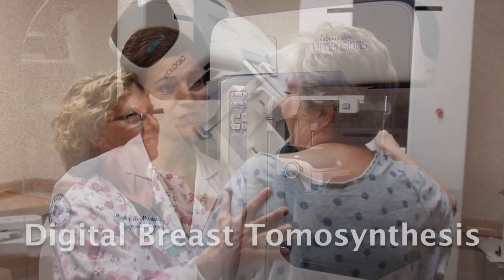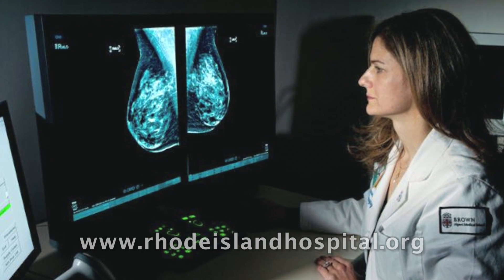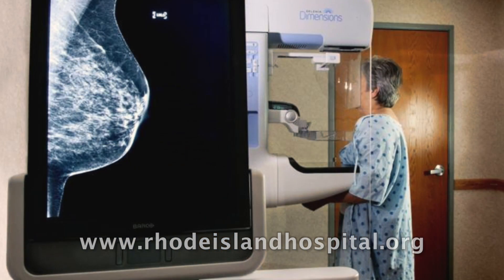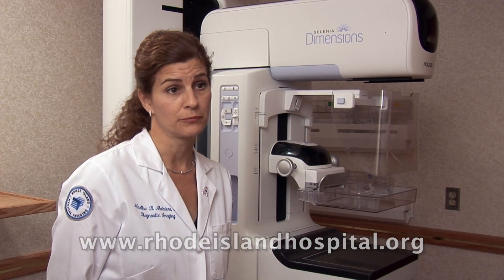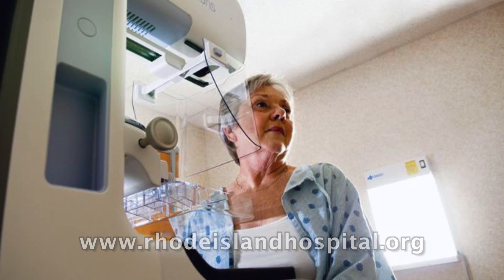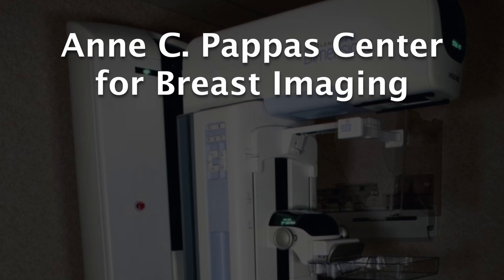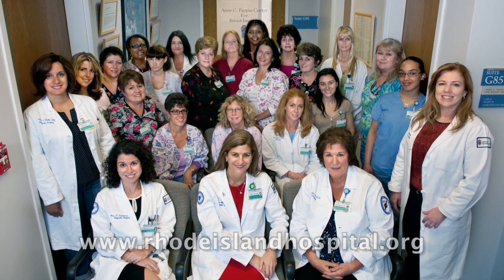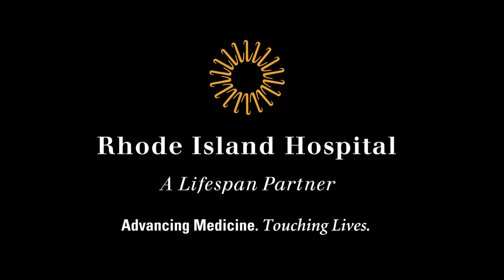3D Mammography at Rhode Island Hospital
Martha Mainiero, MD, director of the Anne C. Pappas Center for Breast Imaging, explains digital breast tomosynthesis, or 3D mammography. RIH’s “Tomo” technology allows radiologists to capture deeper, more detailed images than standard mammograms.